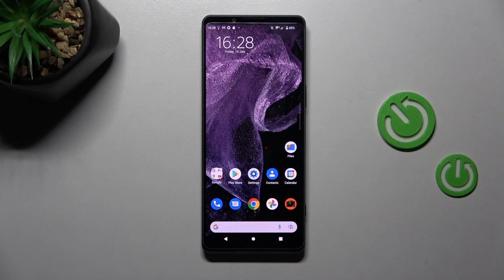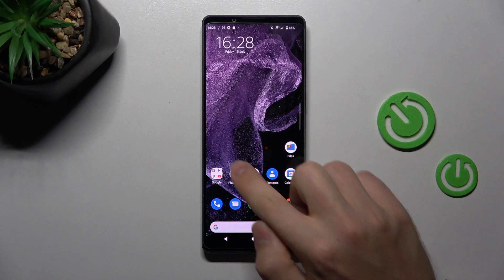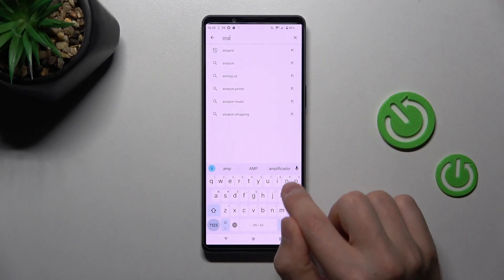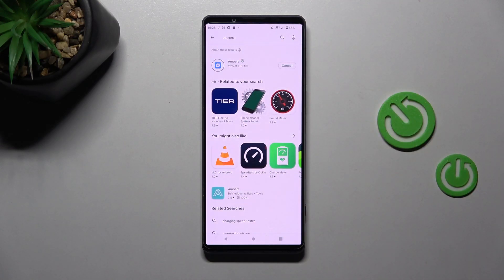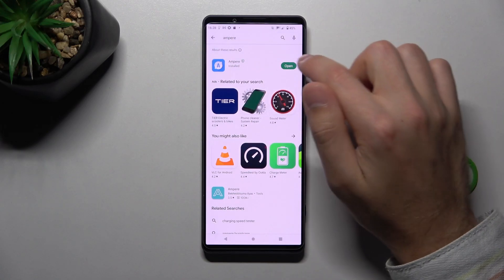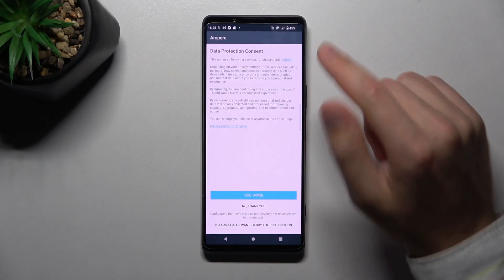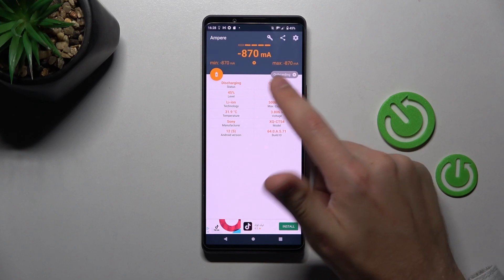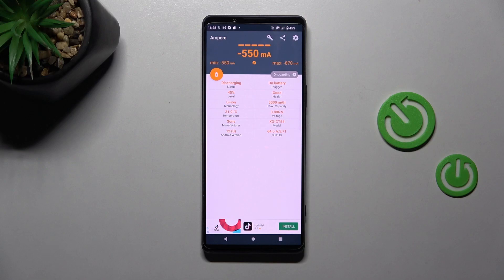How to Check Battery Health on SONY Xperia 1 IV - Use Ampere App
Find out more info about SONY Xperia 1 IV:
Hello! If you want to know how to check battery health on SONY Xperia 1 IV, you should watch this tutorial. We will show you how to install the Ampere app, and then how to use it to find information about battery health. Visit our YouTube channel if you want to know more about SONY Xperia 1 IV.

How to check battery health on SONY Xperia 1 IV? How to install the Ampere app on SONY Xperia 1 IV? How to download the Ampere app on SONY Xperia 1 IV? How to find info about SONY Xperia 1 IV?